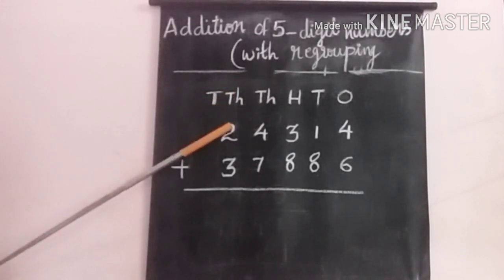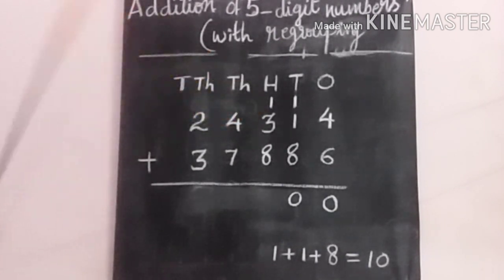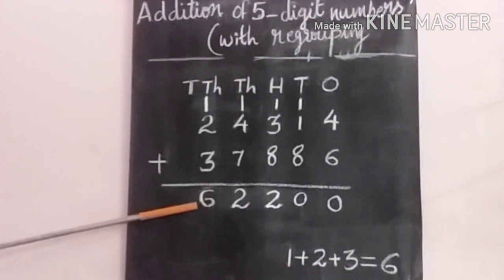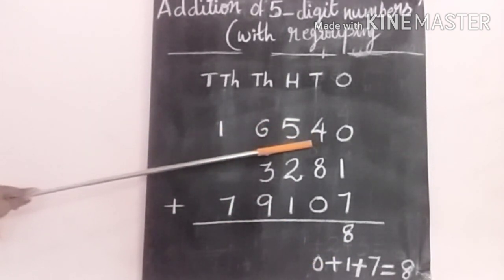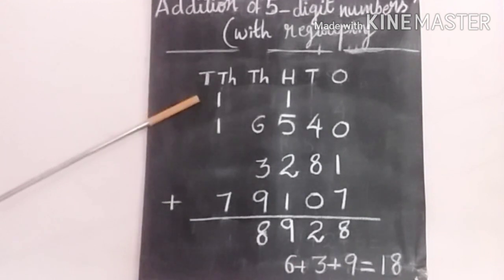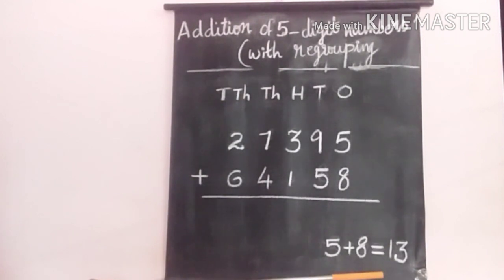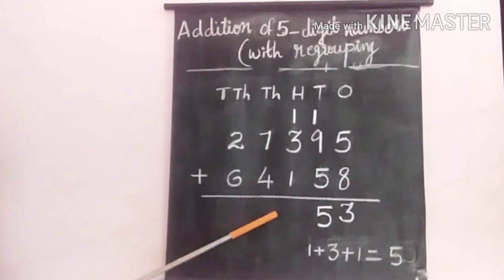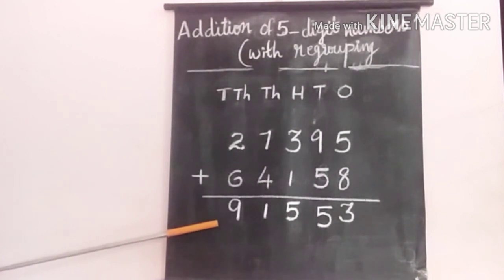LECTURE VIDEO CLASS 4 (9.7.2020)